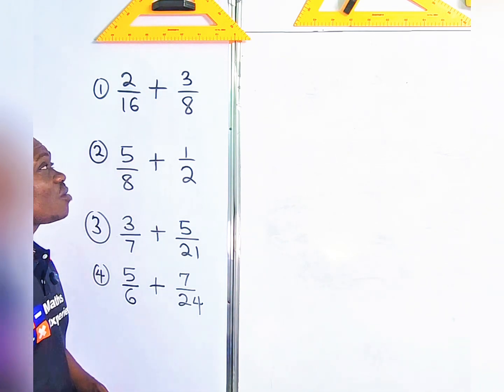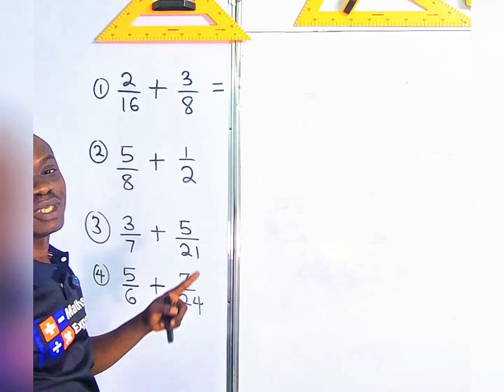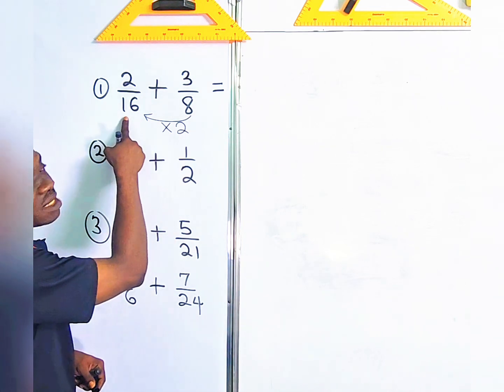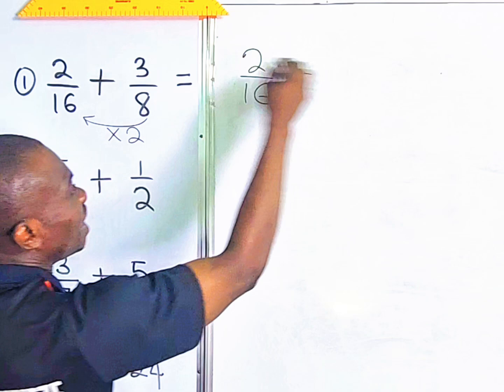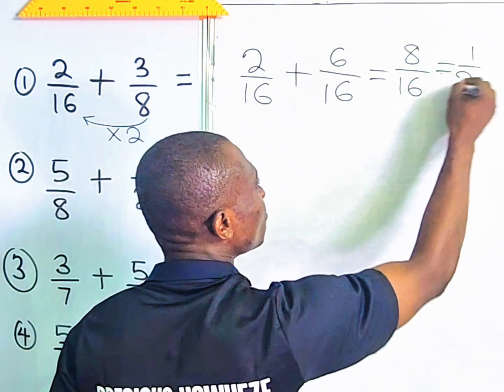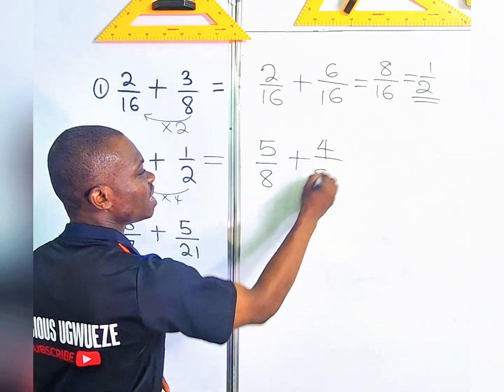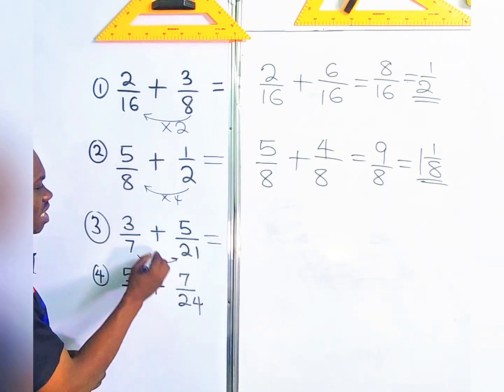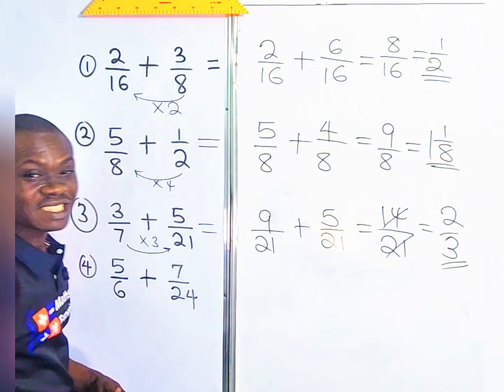LCM is A WASTE of Time! | Add Fractions Without Using LCM.